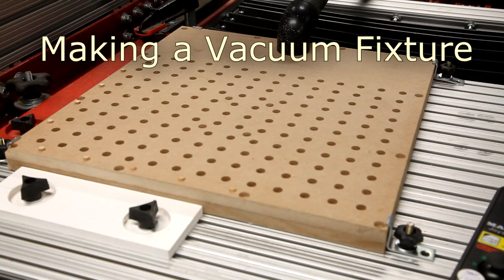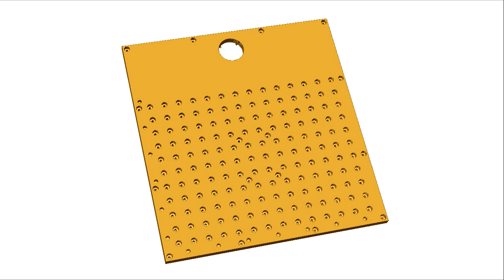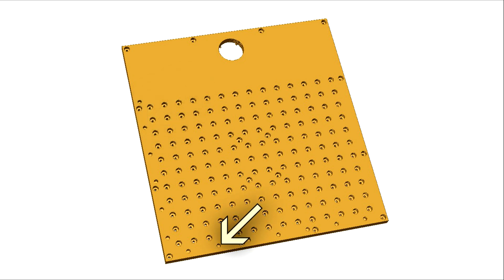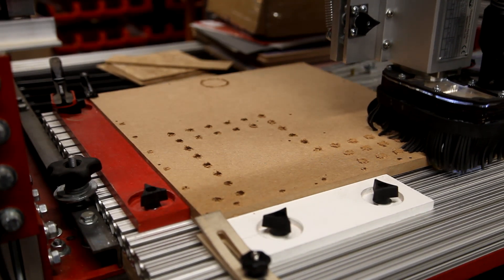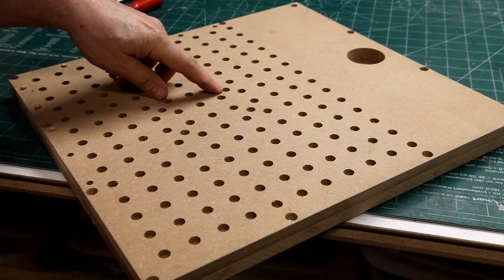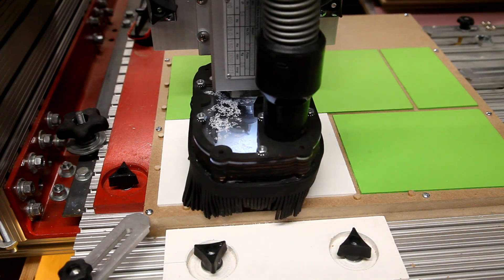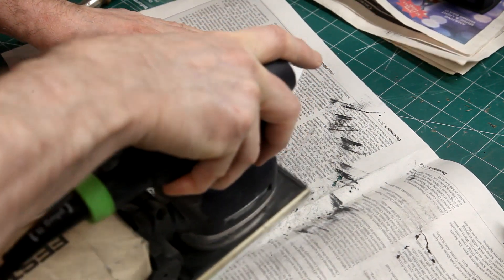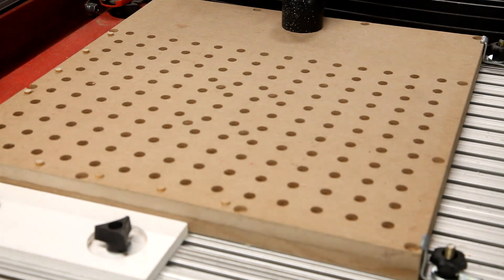DIY CNC Vacuum Fixture